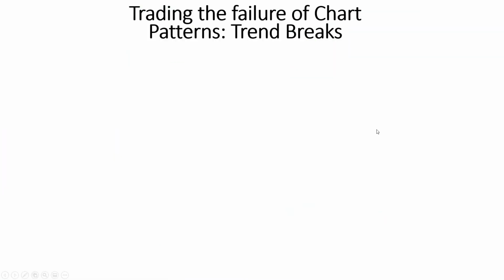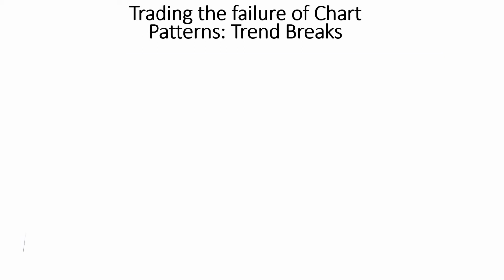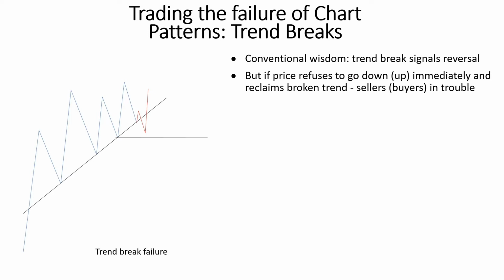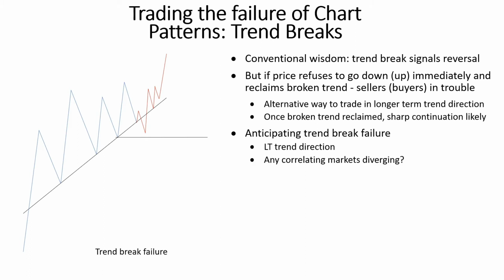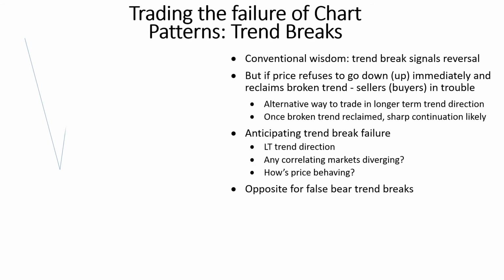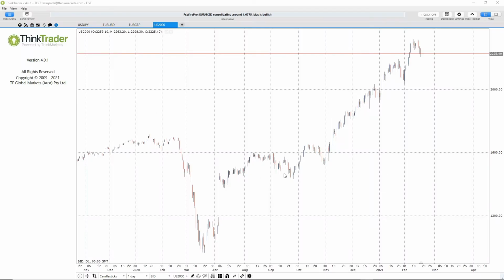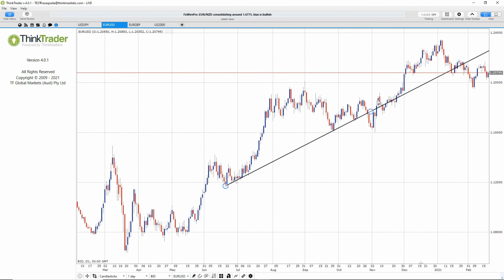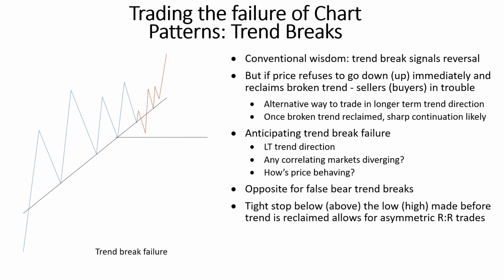Trading the Failure of Chart Patterns: Trend Breaks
In this video, our analyst Fawad Razaqzada discusses how to spot and trade the failure of trend breaks. While failure of trend lines and other reversal patterns can be frustrating, spotting and trading these failures can sometimes offer much better tradeable opportunities, as you will find out in the video.